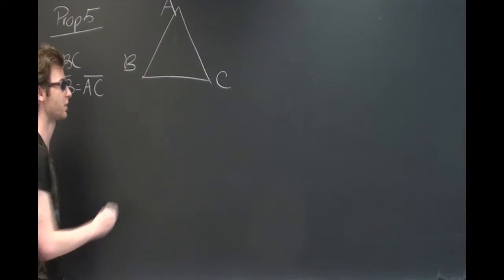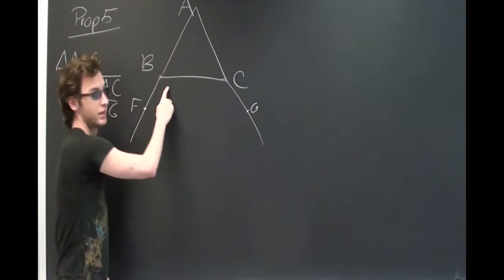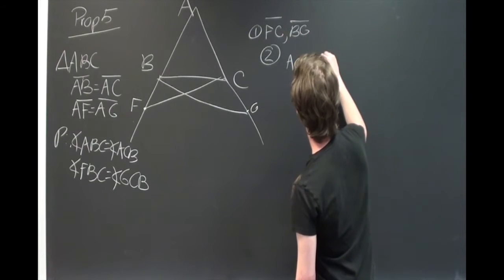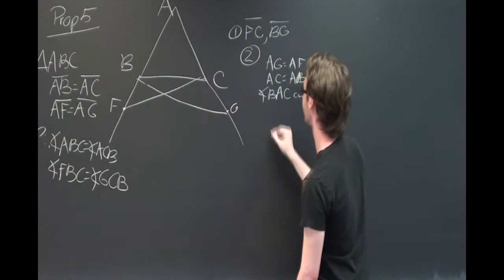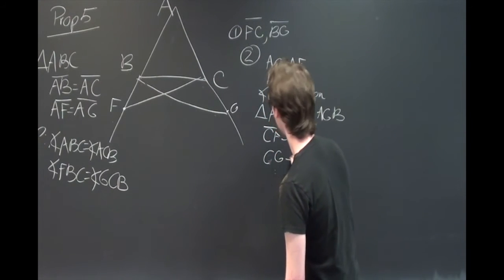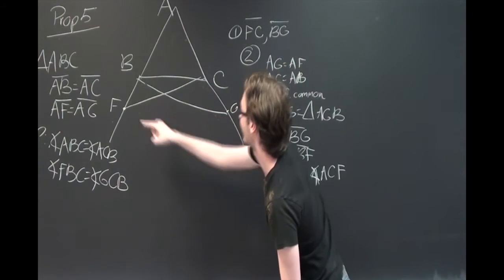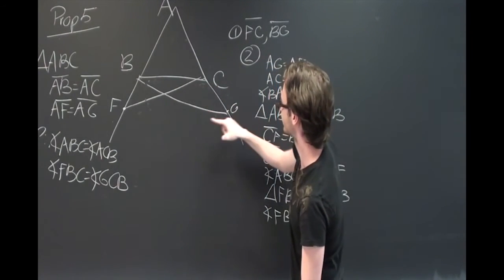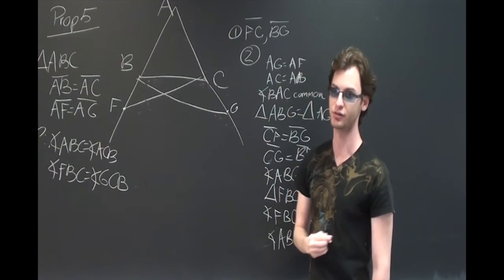Euclid's Elements Book 1, Proposition 5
"In isosceles triangles the angles at the base equal one another, and, if the equal straight lines are produced further, then the angles under the base equal one another."

Presented by Kevin Ringeisen, St. John's College, Class of 2015